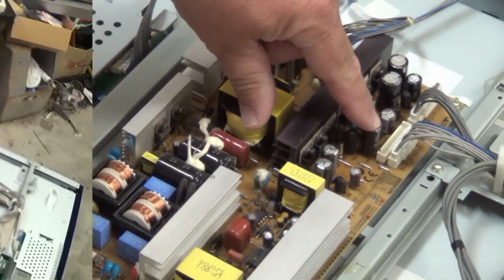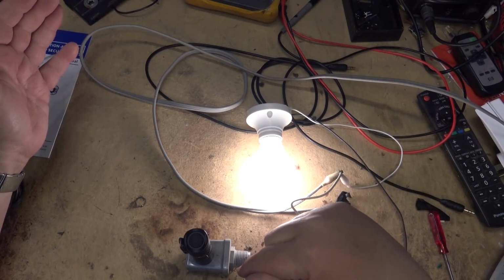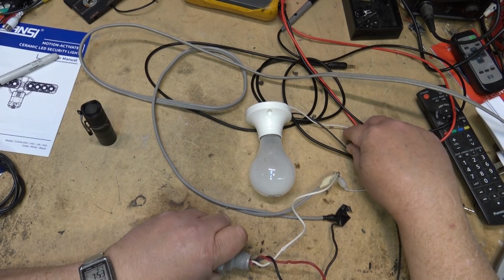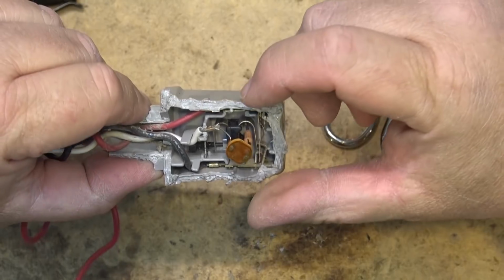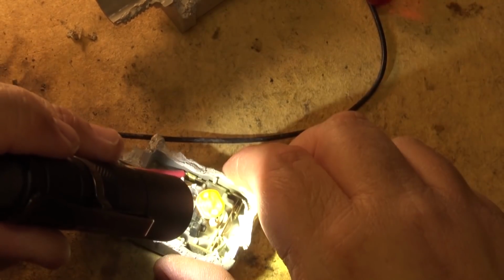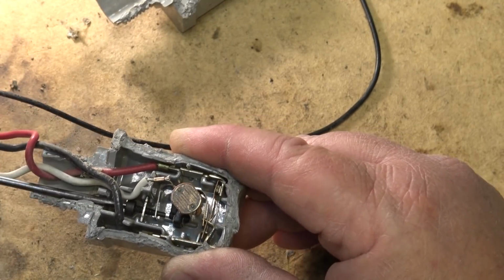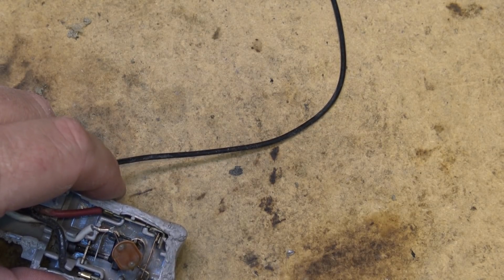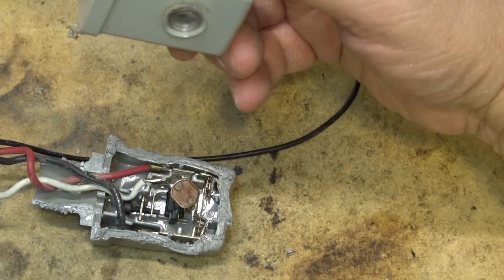Teardown of a Intermatic Dusk to Dawn Photocell Light control switch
Lets see what is inside this sealed up tighter than a 🥁 photo control.